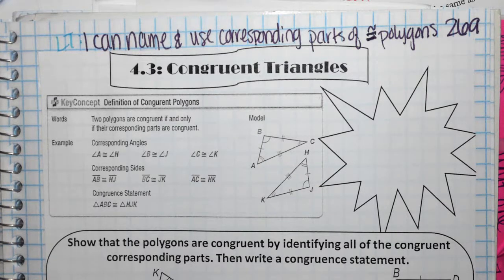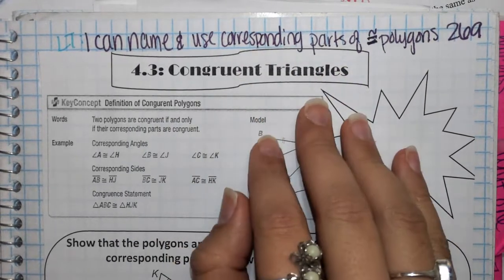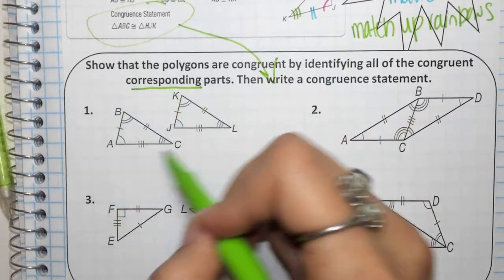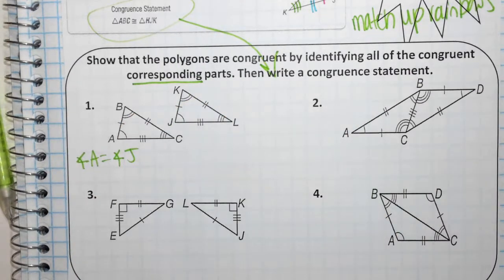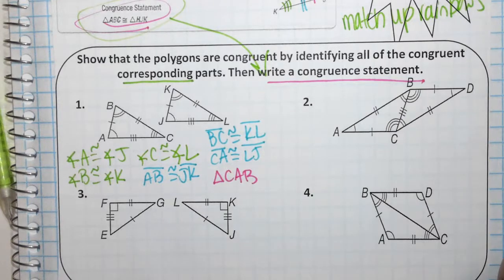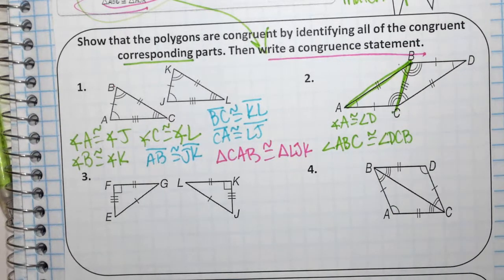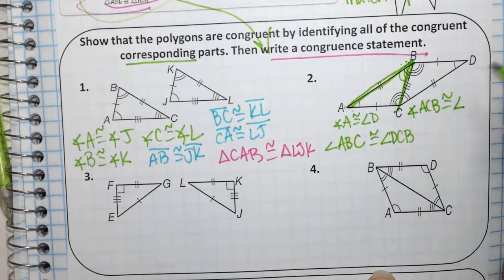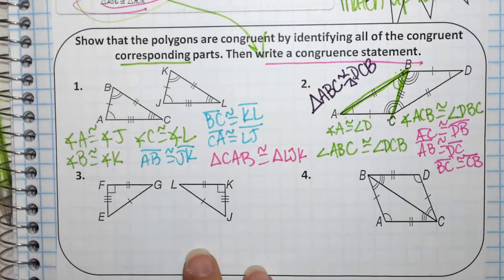11 3 17 7th